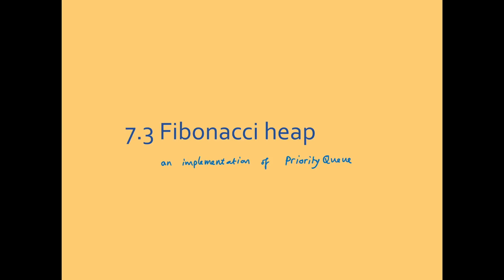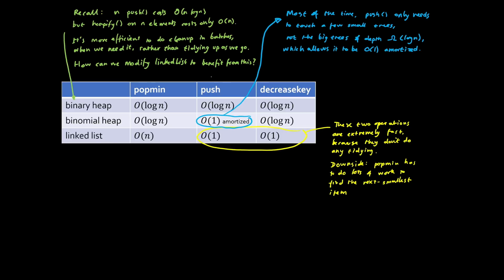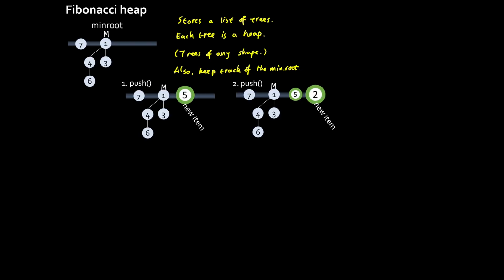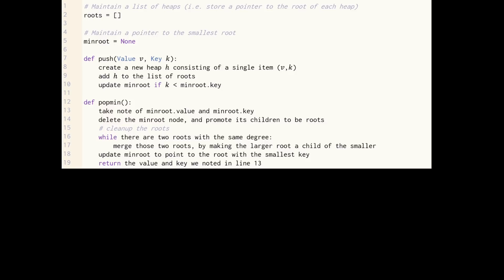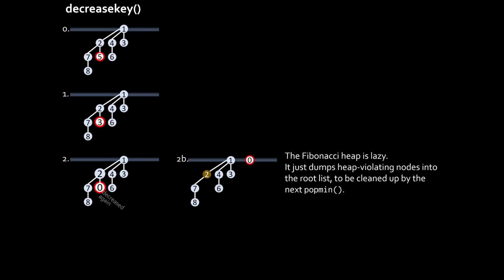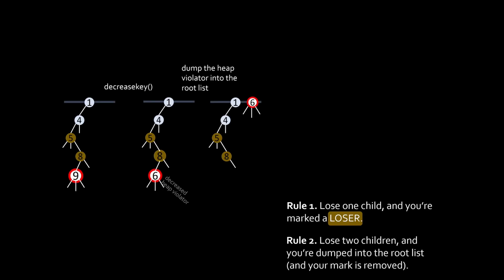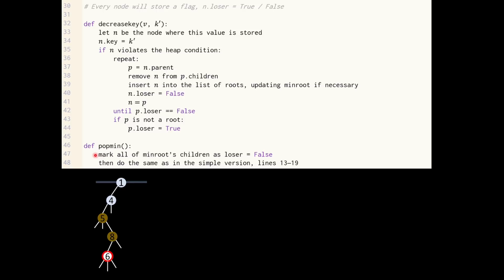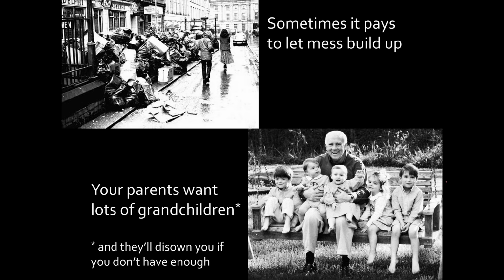[old version] Fibonacci heap